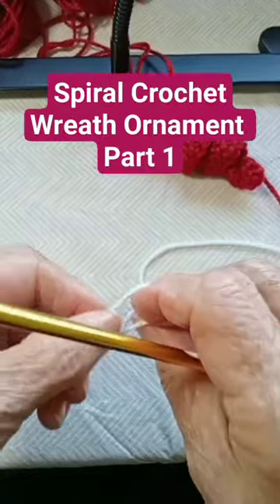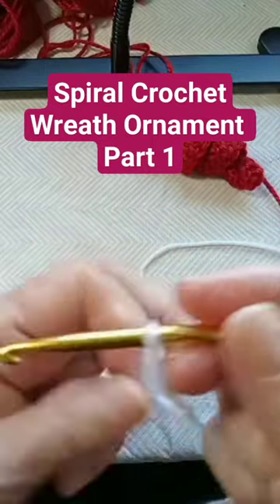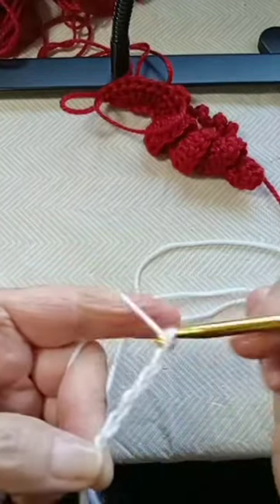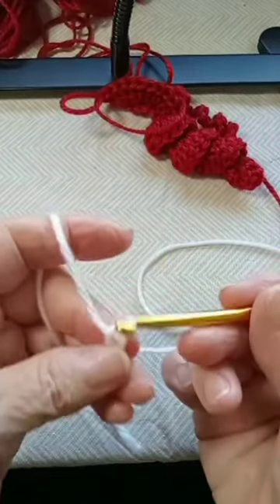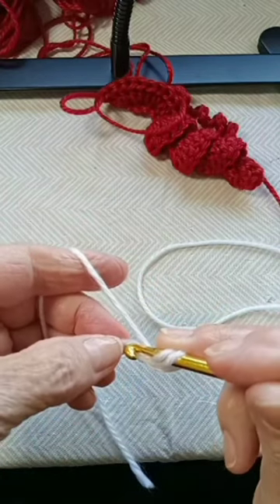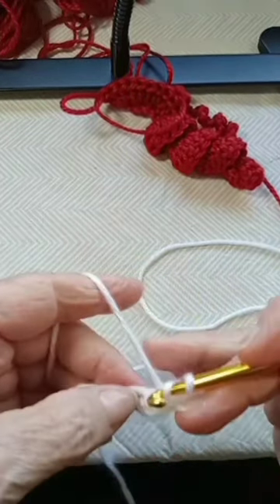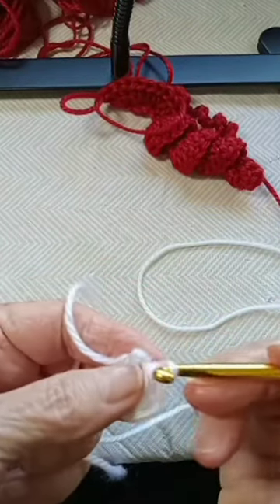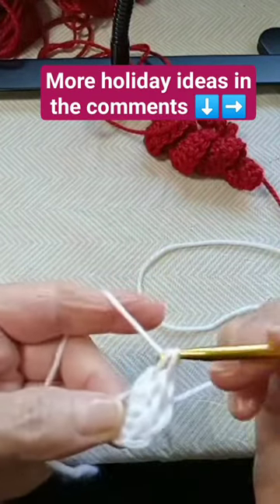Spiral Crochet Mini Wreath Ornament PART 1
This is a video tutorial for a small ornament made with two crochet spirals. All parts of this tutorial coming up.